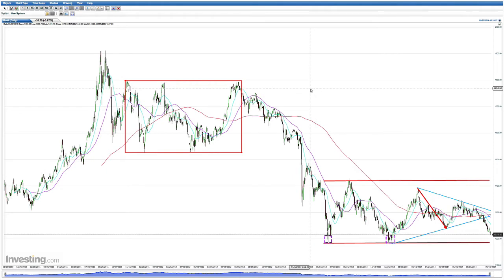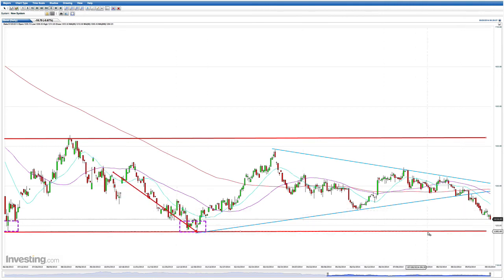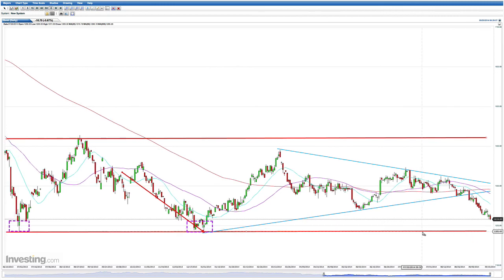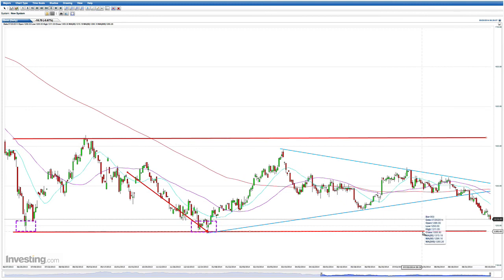Gold Price chart 21Sep2014